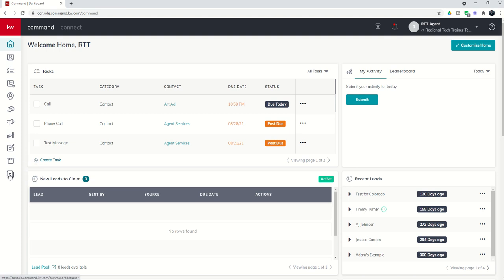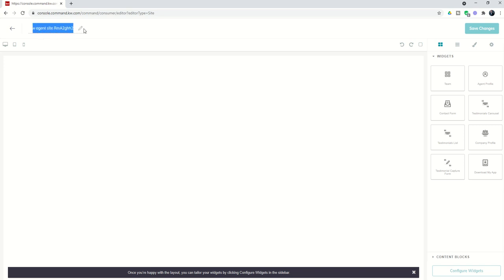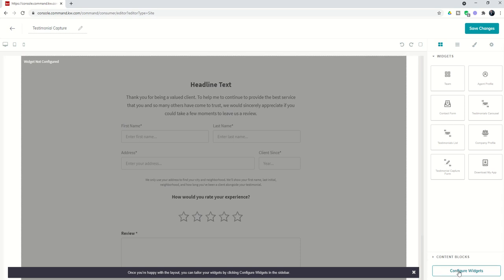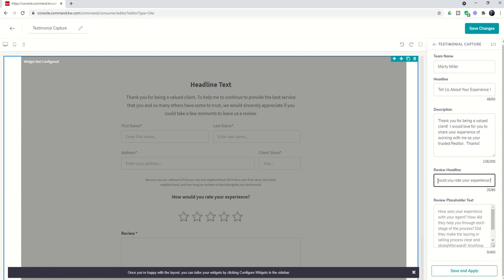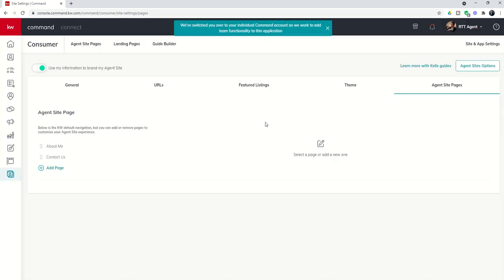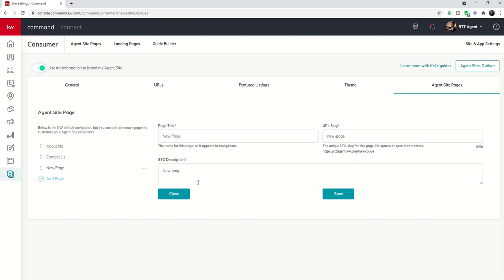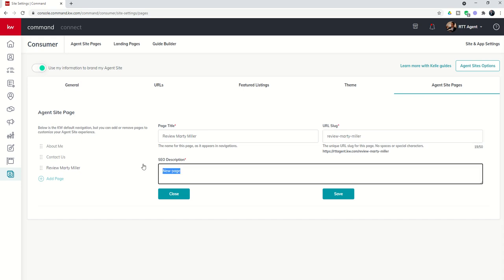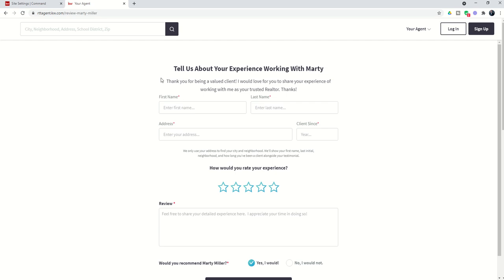KW 66 5.0 Day 60 - Creating a Testimonials Capture Agent Site Page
When was the last time you went to a restaurant, used a new dry cleaners or visited a doctor without looking up their reviews online?  Well, real estate customers are no different.  They like to read reviews and they like to leave reviews.  As KW Agents, we have a quick and easy way for our Clients to provide us with Testimonials about their experience in working with us.  Watch this short video to learn how to create an Agent Site Page that will capture Testimonials.  On Day 61, we'll teach you how to choose and publish those Testimonials.